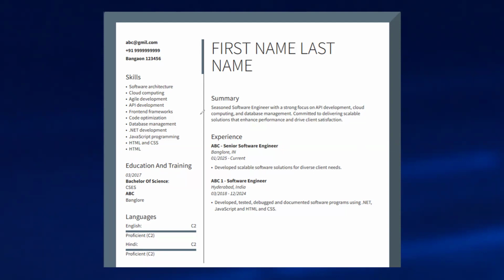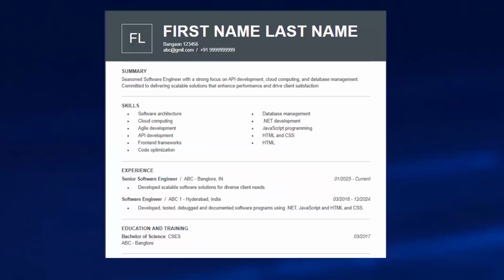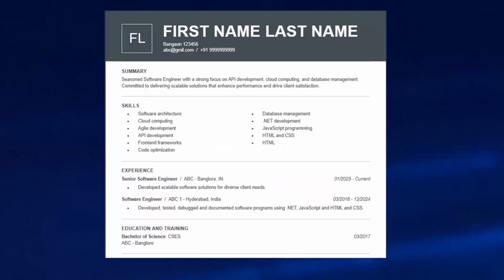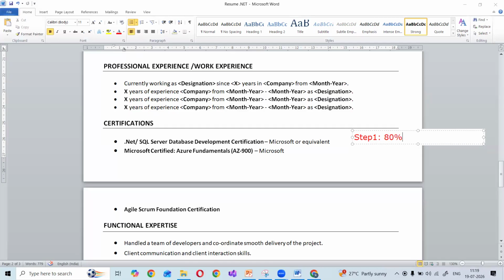.Net Resume preparation - Part 1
.Net Resume preparation for working professionals